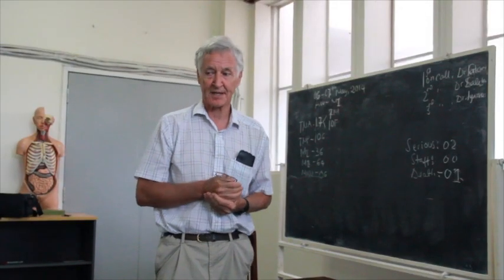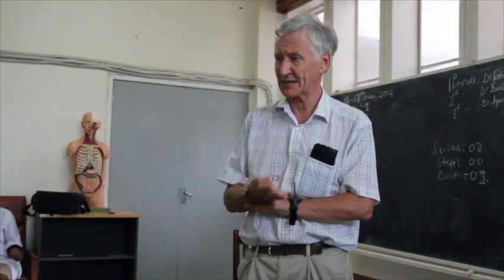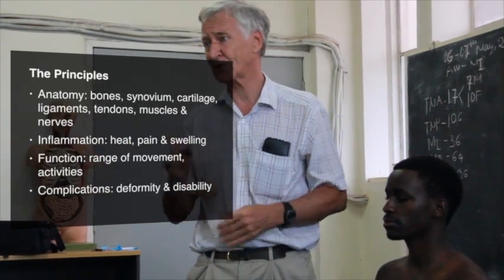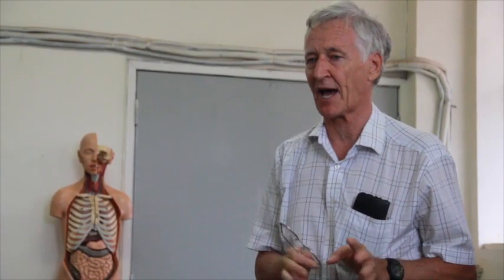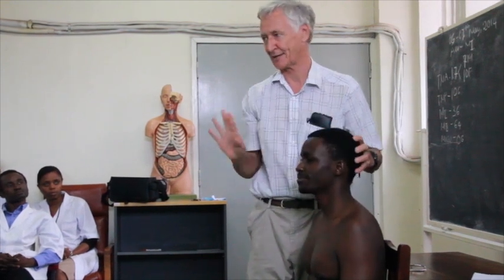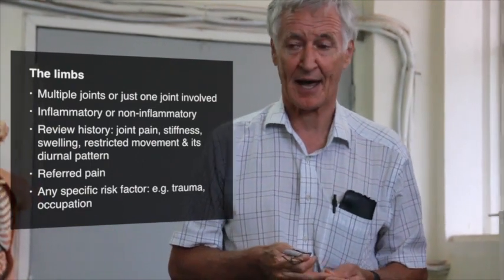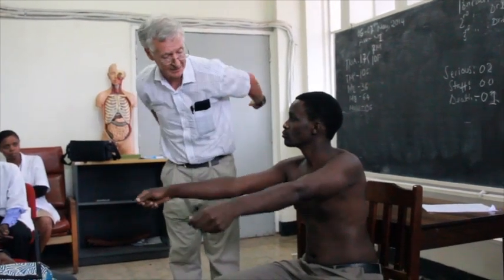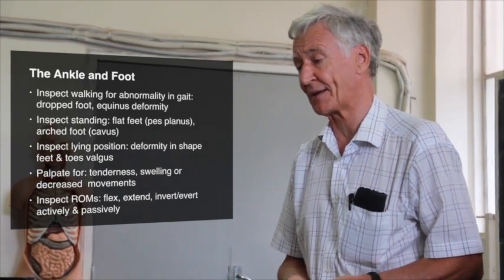Locomotor System.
A full detailed video about Examination of the Locomotor system by William P. Howlett, a consultant Neurologist KCMC, Moshi Kilimanjaro region, Tanzania.